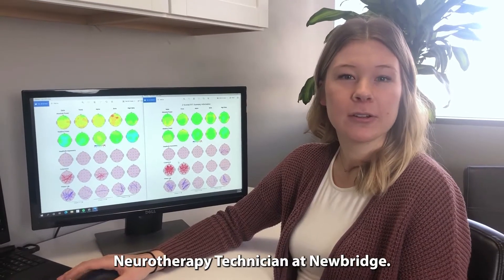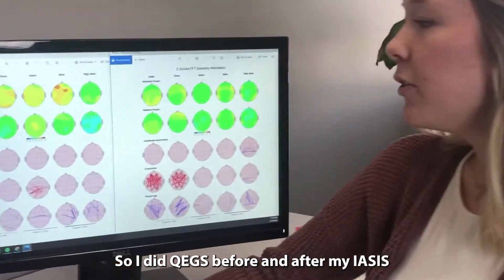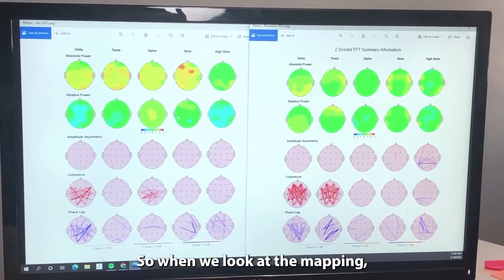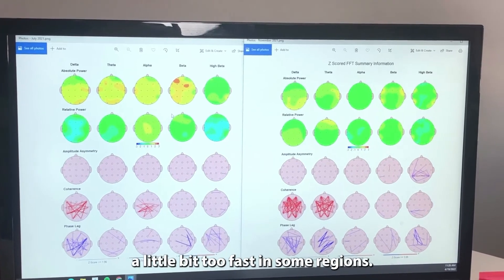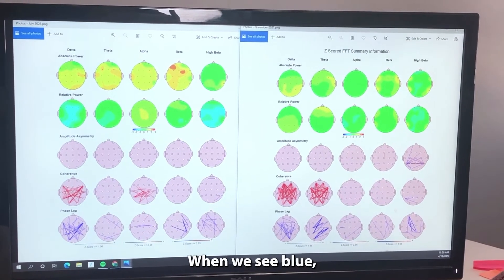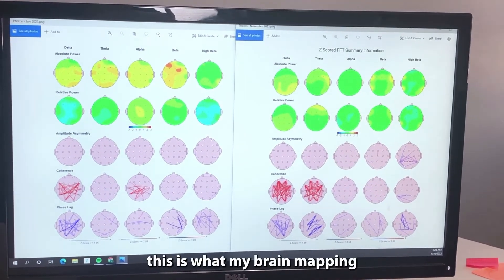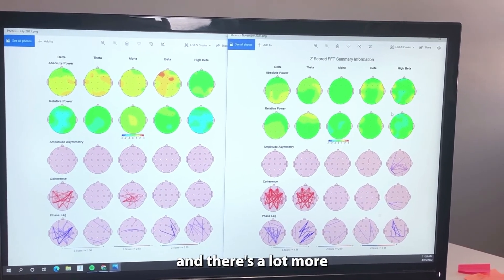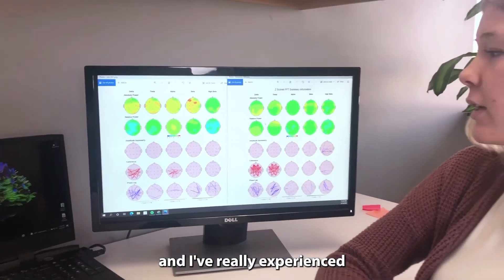Neurotherpay & IASIS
Lauryn, our Neurotherapy Technician, shares her IASIS results after 15 sessions.

Newbridge offers IASIS Micro Current Neurofeedback which is a non-invasive, pain-free form of neurofeedback. IASIS works by placing small electrodes on the head that monitor brain waves and stimulate new patterns of the brain wave function. with repeated exposures, the brain learns these new patterns and begins to mimic them on its own, abandoning the faulty patterns that are contributing to symptoms.

Learn more about this therapy, how it works, and what conditions it can help treat.